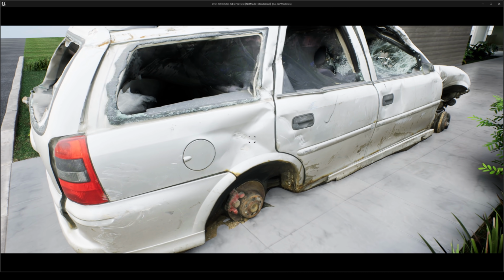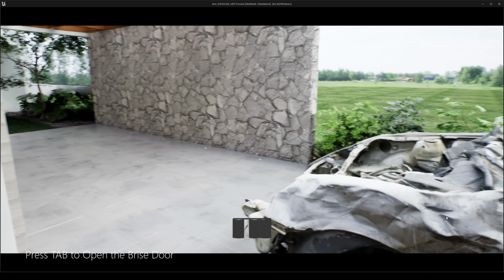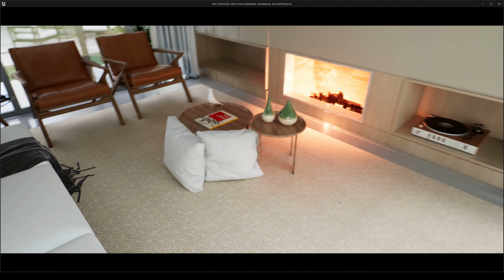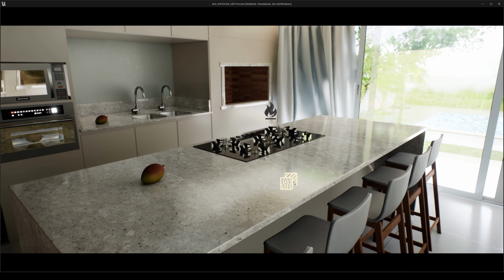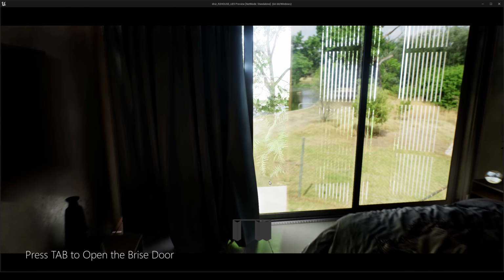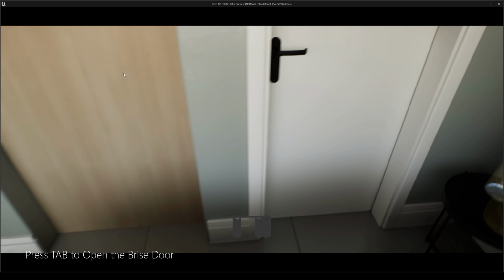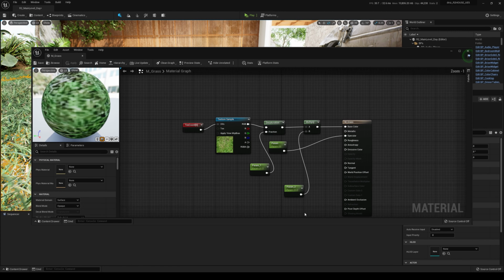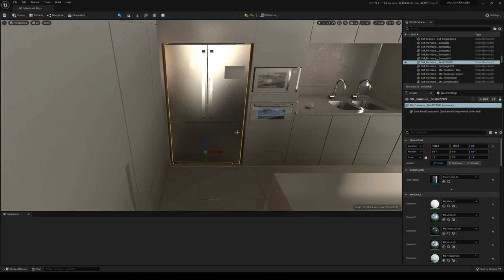Unreal Engine 5 Archviz Realism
First 100 people gets discount on two of my ue5 courses